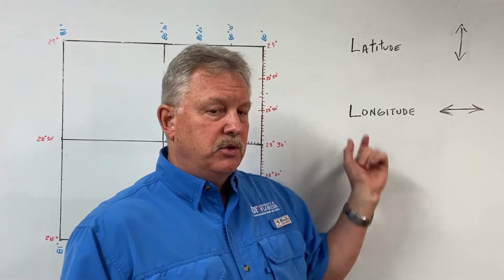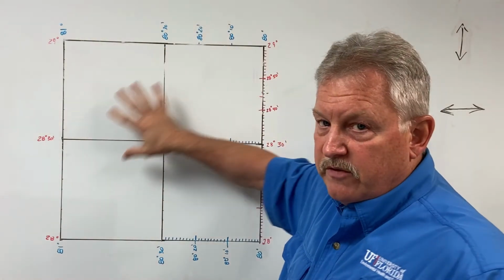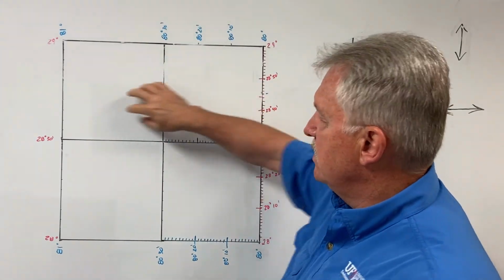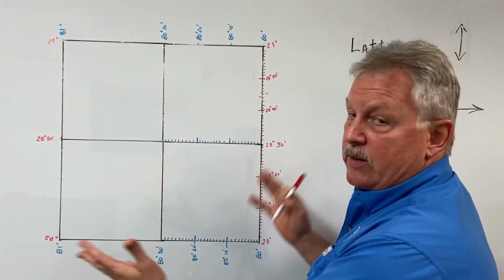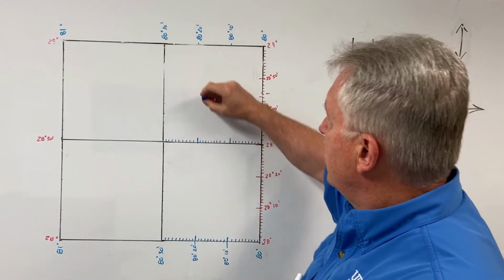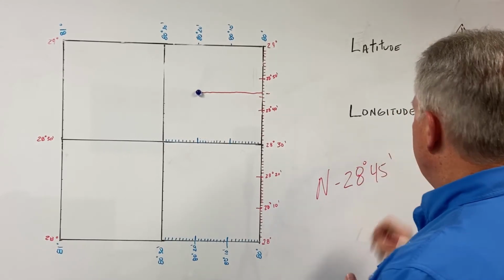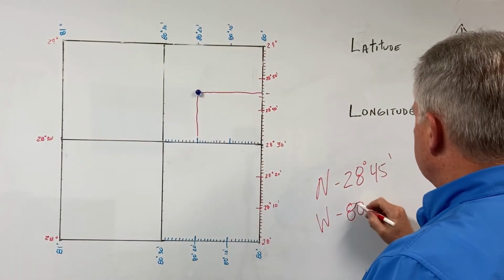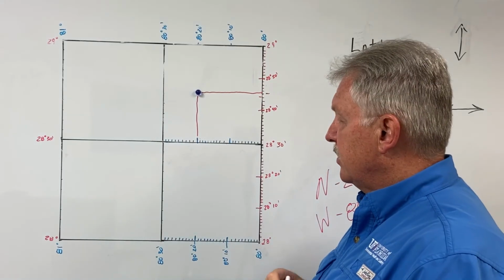UF UAS / Drones - Latitude / Longitude Part 1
Part 1 of how to read Latitude / longitude on sectional charts.